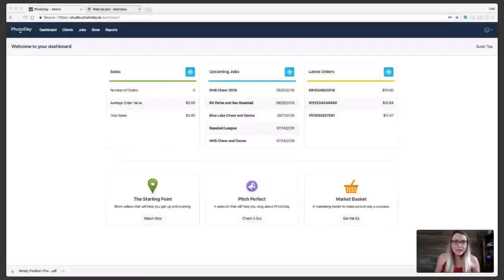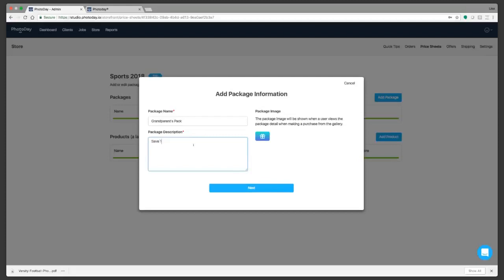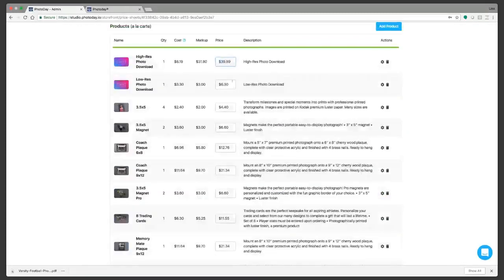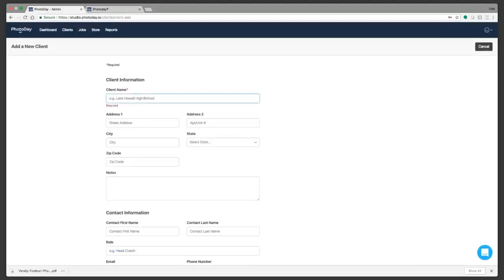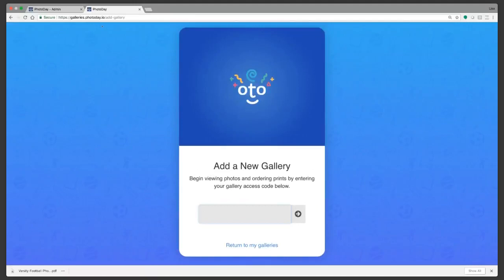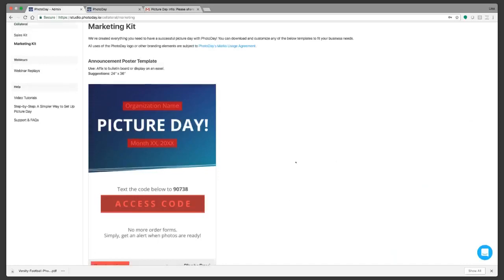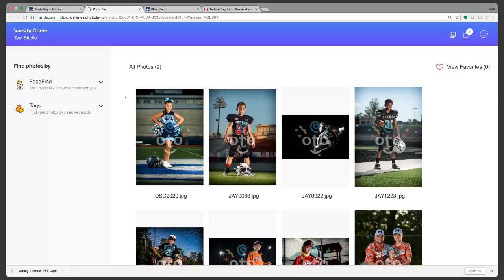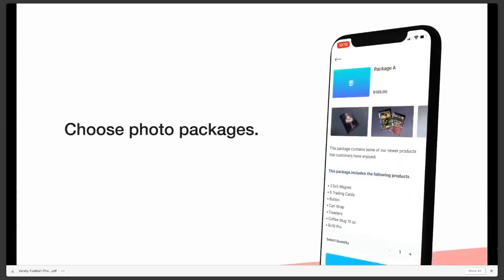Getting Started with PhotoDay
A detailed tour of the PhotoDay Studio Panel focused on how to set up your jobs for maximum participation, high order values, and increased overall sales!